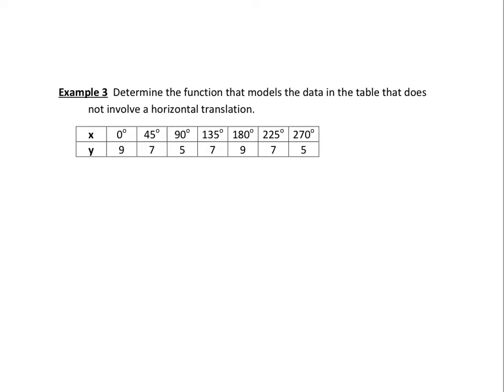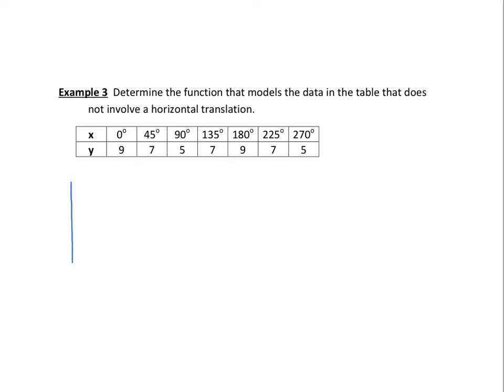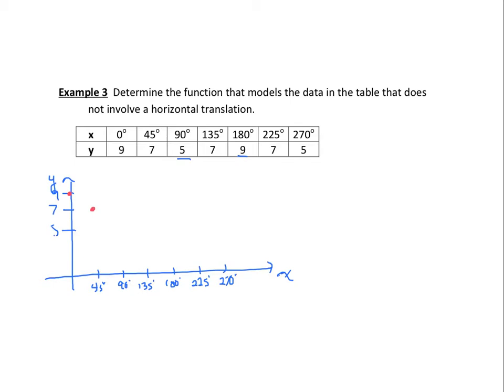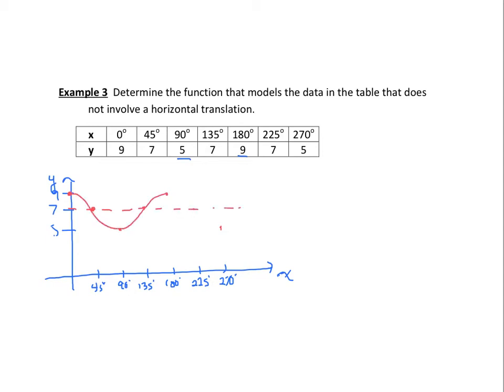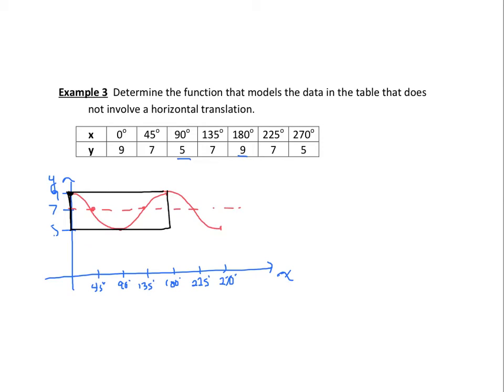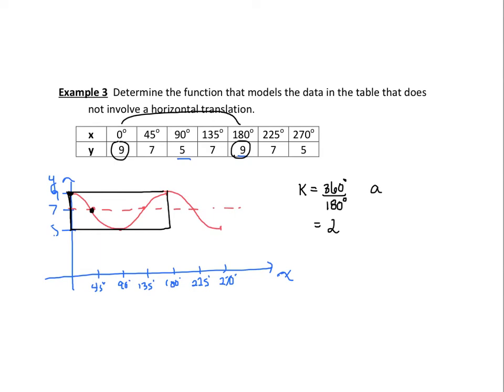u1l11 part 2